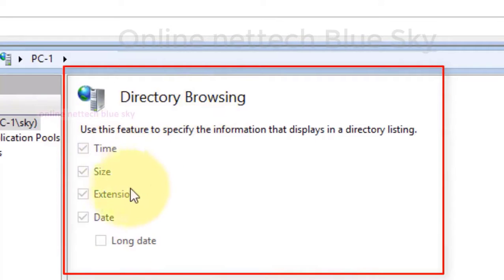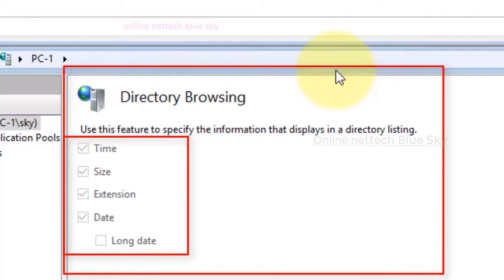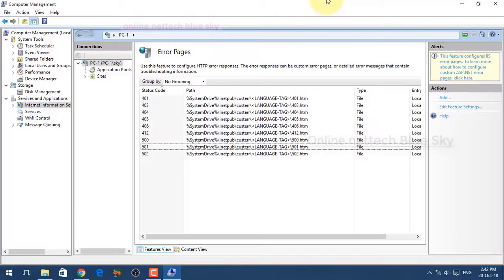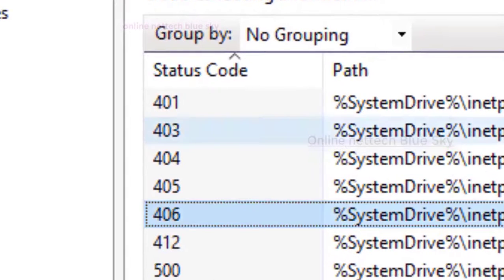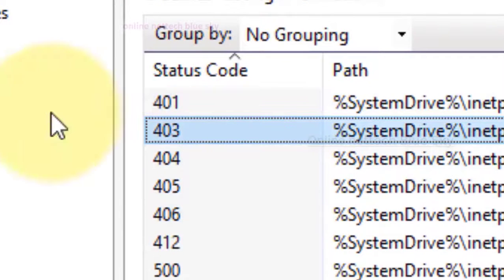Iis Control panel | iis service Part - 3 | control panel part - 21 | iis service in control panel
Iis Control panel | iis service Part - 2 | control panel part - 20 | iis service in control panel